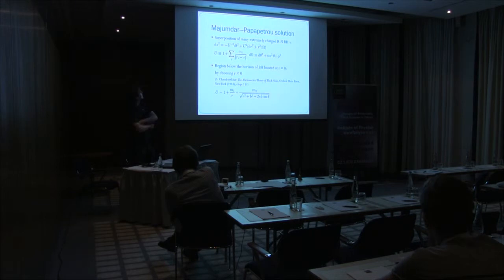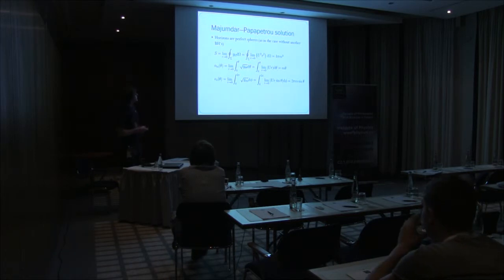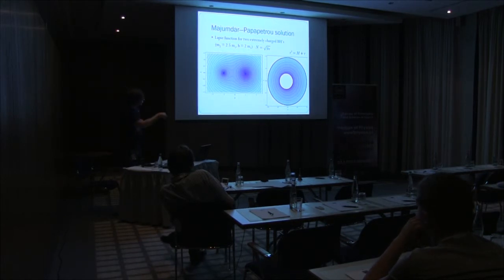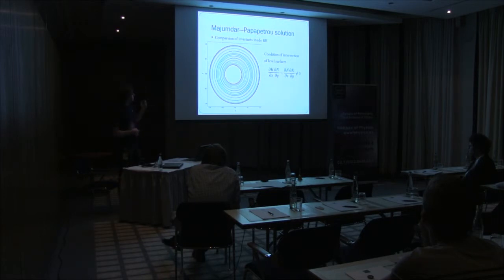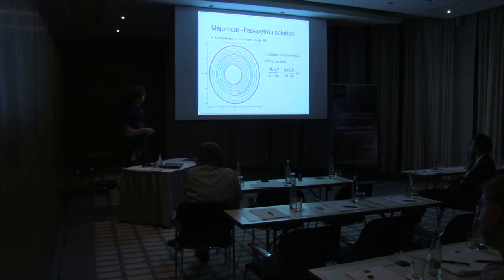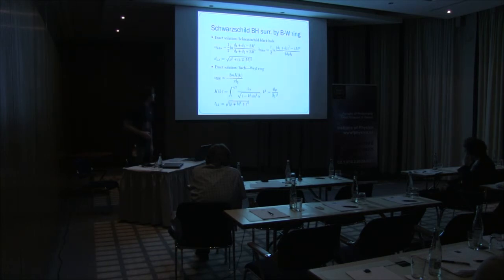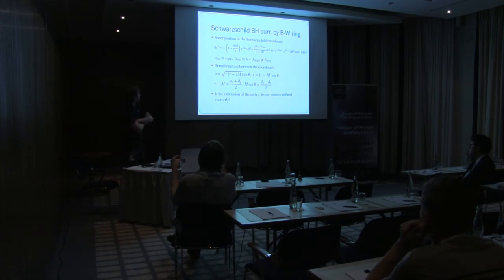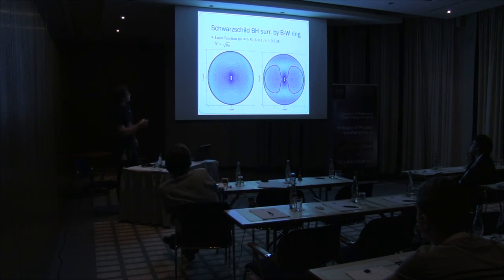Marek Basovník: On geometry of deformed black holes